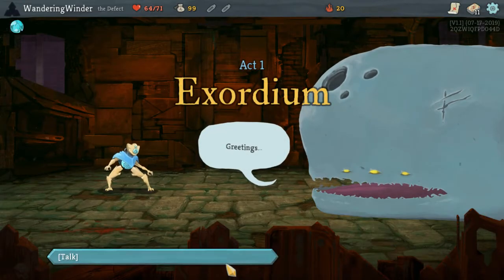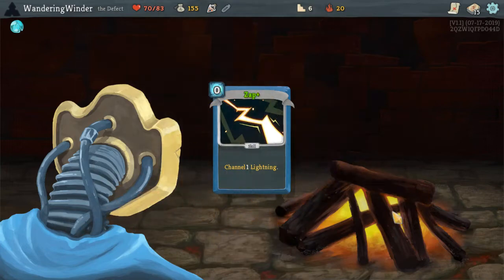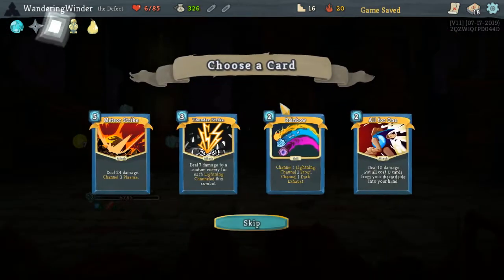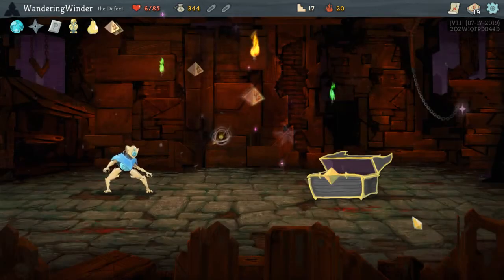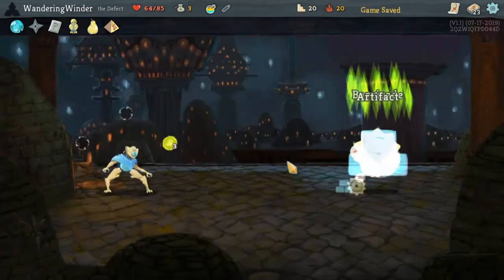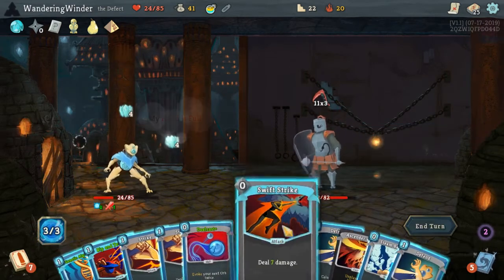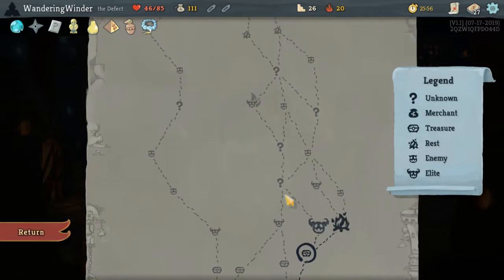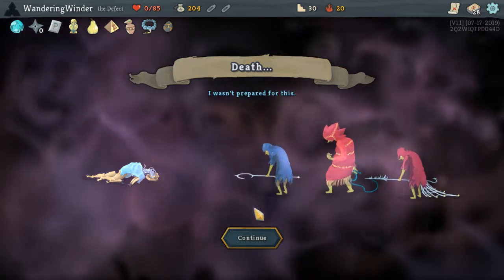STS Defect A20 Heart Run 016